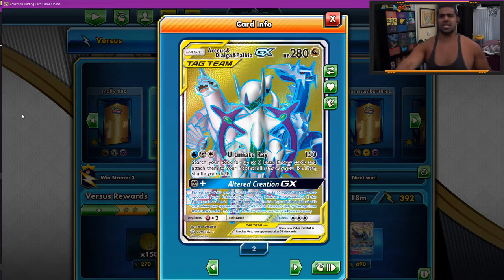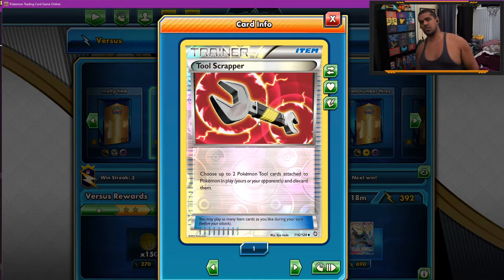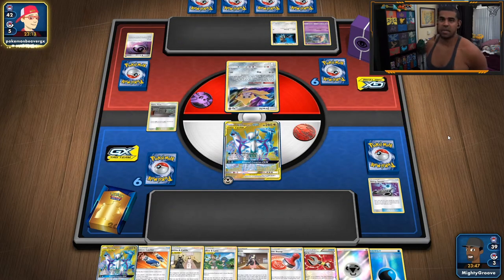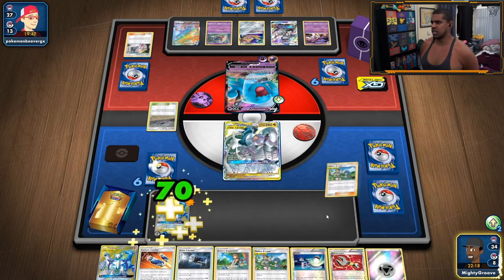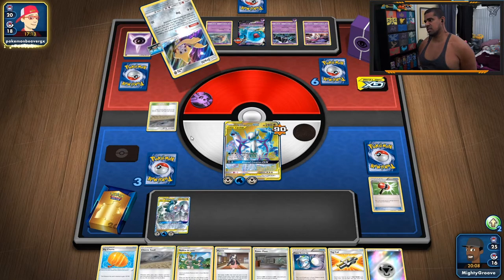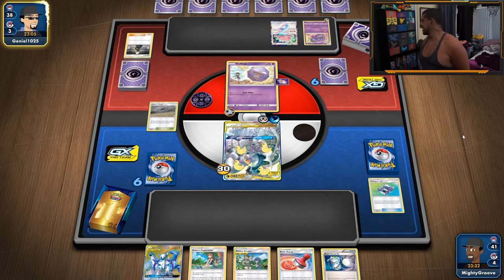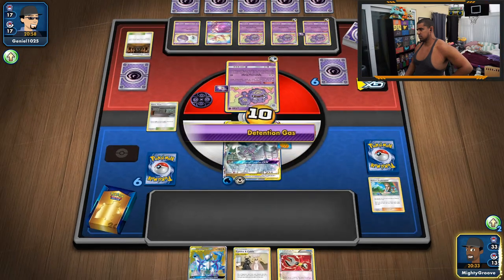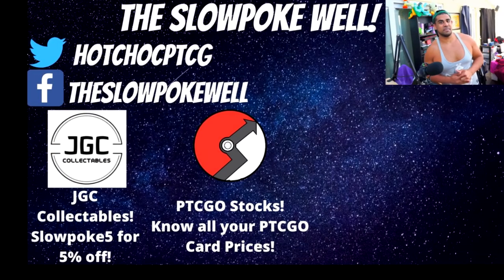Straight Greens ADP Deck Profile / Deck List Fun Off Meta Pick! PTCG Rebel Clash Gameplay!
I love ADP and I love greens..Lets slam them together!

#Pokémon - 4

* 4 Arceus & Dialga & Palkia-GX CEC 156

* 1 Cynthia & Caitlin CEC 189
* 1 Coach Trainer UNM 192
* 2 Energy Spinner UNB 170
* 2 Mallow & Lana CEC 198
* 1 Switch BCR 135
* 4 Super Scoop Up FFI 100
* 1 Chaotic Swell CEC 187
* 2 Reset Stamp UNM 206
* 4 Crushing Hammer GEN 60
* 1 Big Charm SSH 158
* 1 Wait and See Hammer LOT 192
* 2 Power Plant UNB 183
* 4 Green's Exploration UNB 175
* 4 Pokégear 3.0 UNB 182
* 1 Tool Scrapper DRX 116
* 1 Great Catcher CEC 192
* 4 Custom Catcher LOT 171
* 3 Tag Call CEC 206
* 3 Marnie SSH 169
* 2 Island Challenge Amulet CEC 194

#Energy - 12

* 6 Water Energy XYEnergy 9
* 6 Metal Energy SMEnergy 8